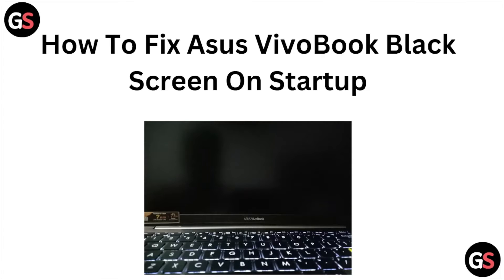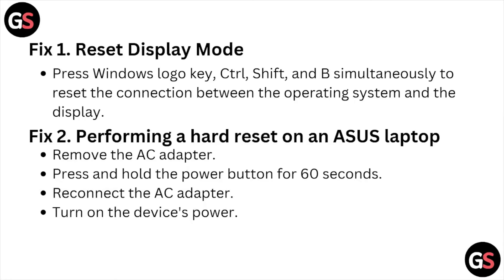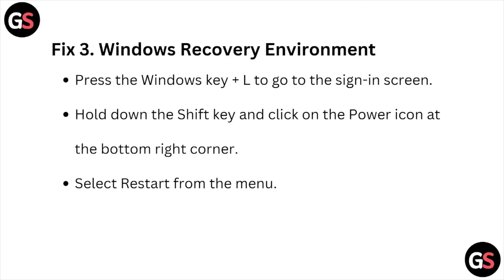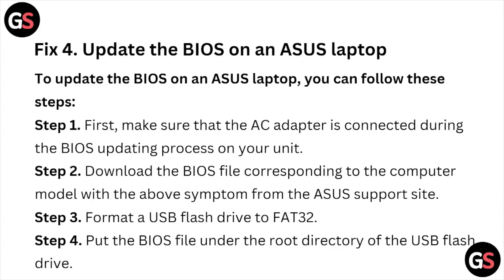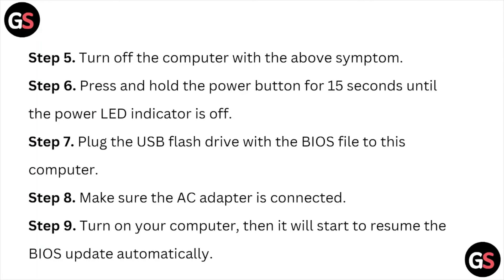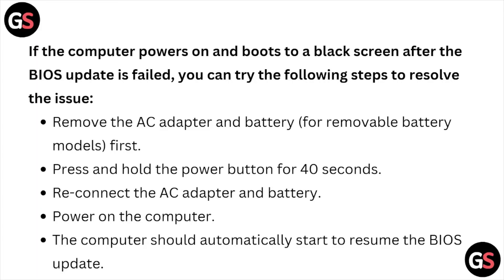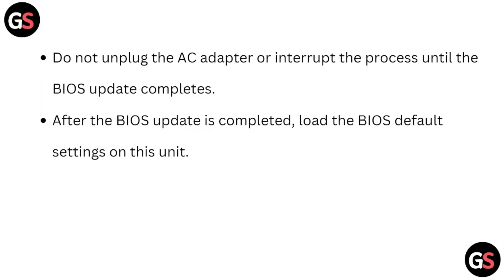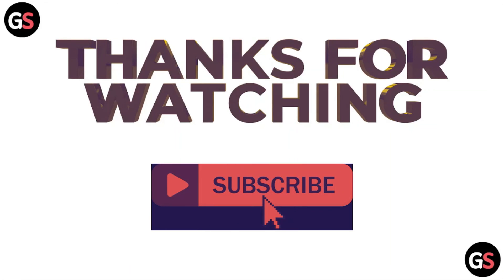How To Fix Asus Vivobook Black Screen On Startup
Today, we're going to show you How to Fix asus vivobook black screen on startup.This can be helpful in various situations, such as Fixing Asus Vivobook black screen on startup restores functionality, usability, and eliminates frustration, enhancing productivity.

0:14 Fix 1: Reset Display Mode
0:30 Fix 2: Performing A Hard Reset On An ASUS Laptop
0:47 Fix 3: Windows Recovery Environment
1:06 Fix 4: Update The BIOS On An ASUS Laptop